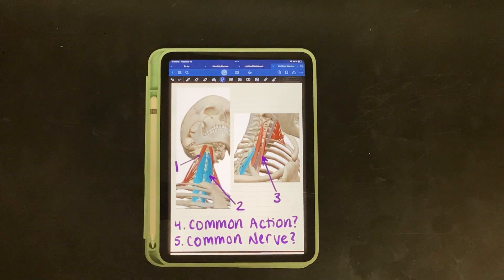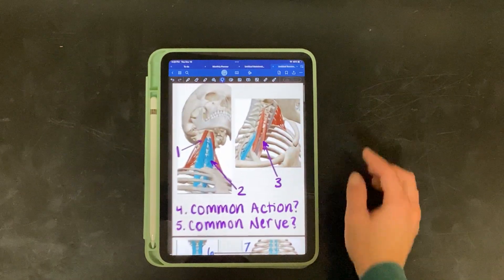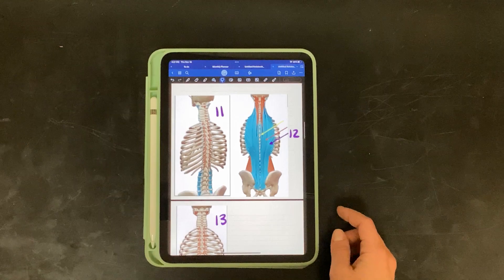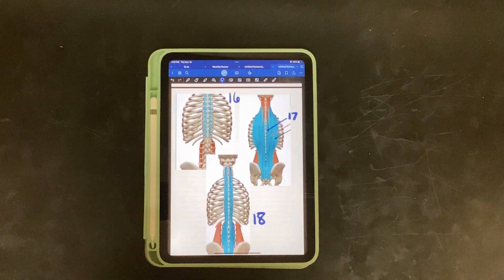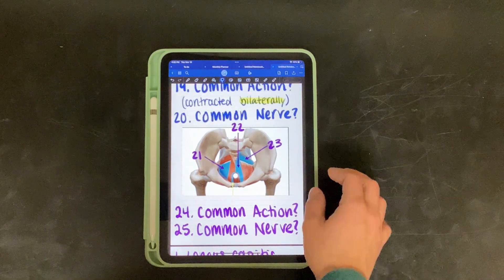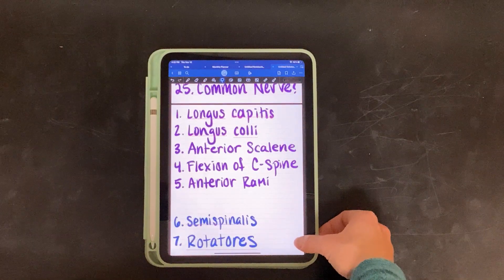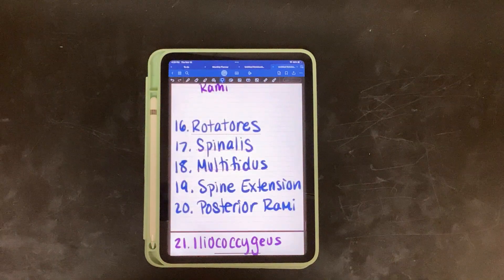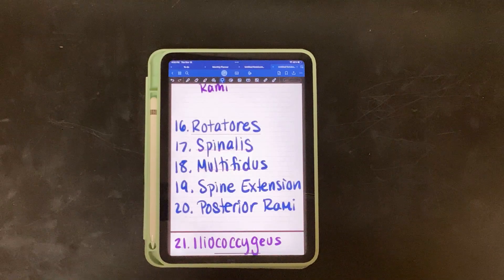ANP I Axial Muscles Functional Grouping.QuizReview.2